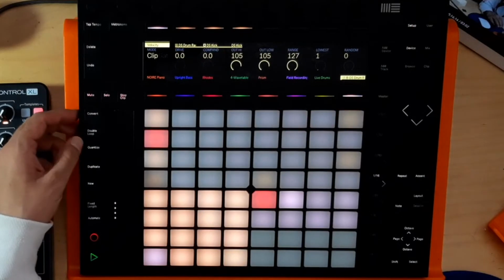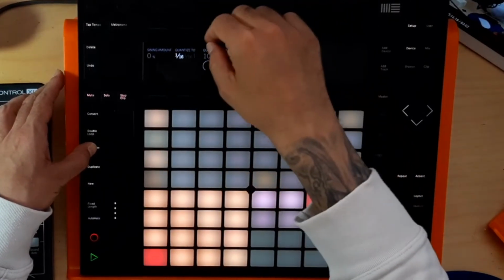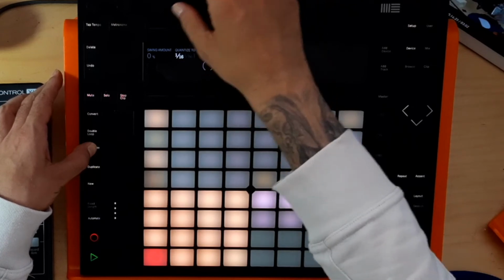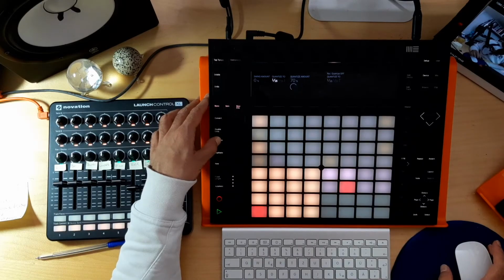Using Your Heartbeat to Find Song Tempos